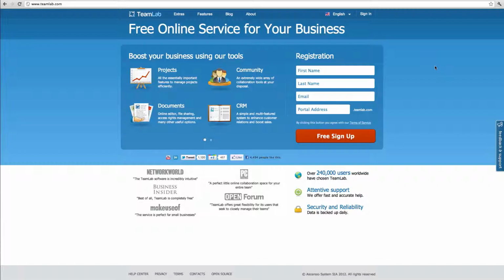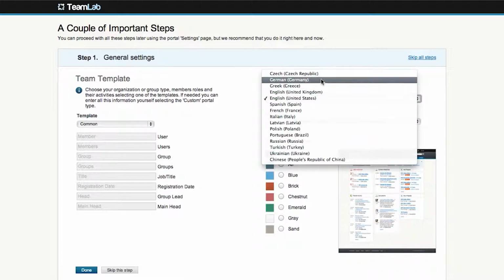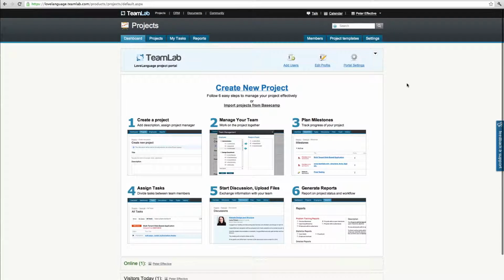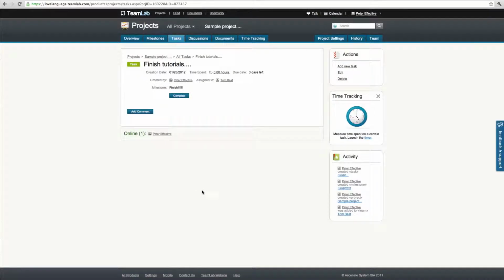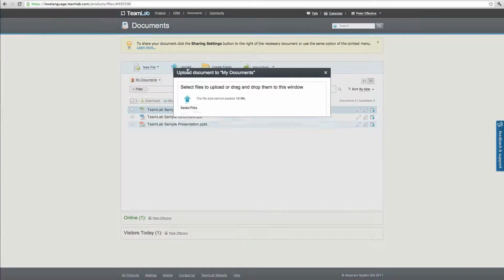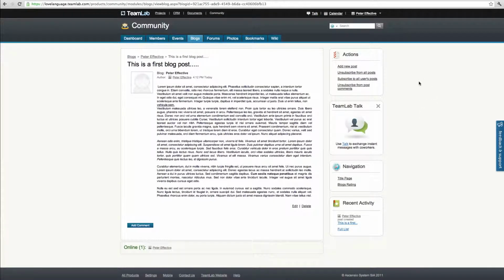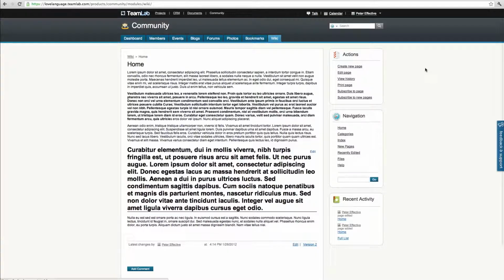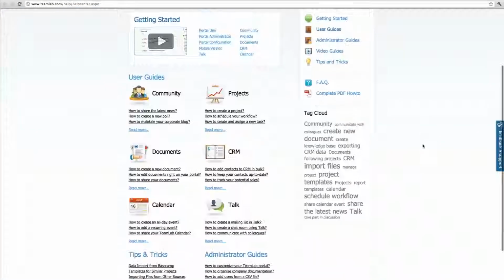LoveLanguage&more tutorial #8: Teamlab.com